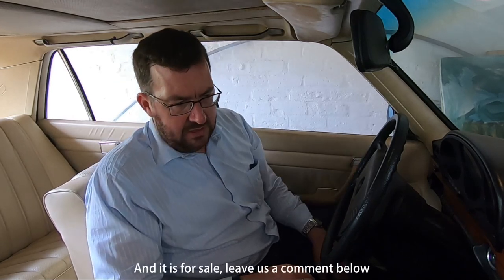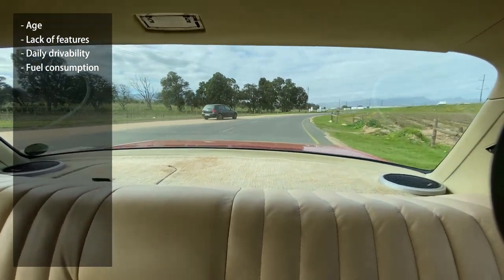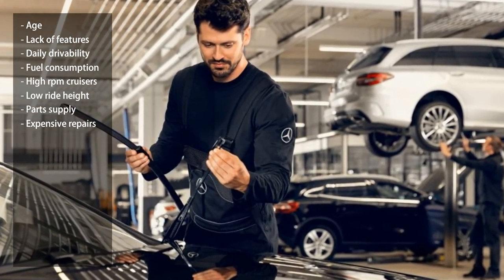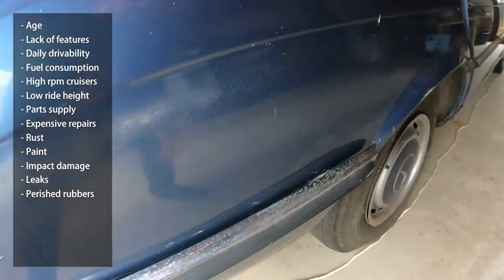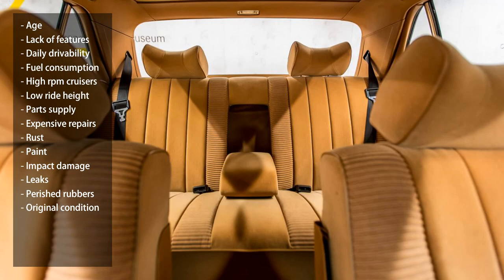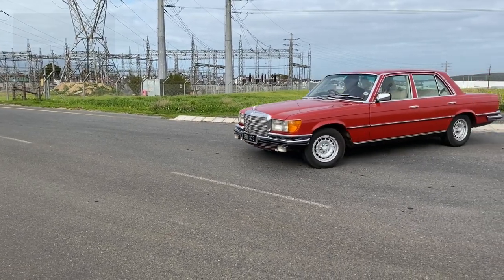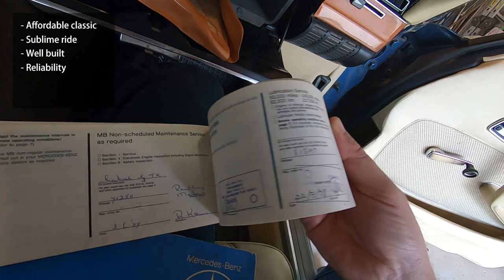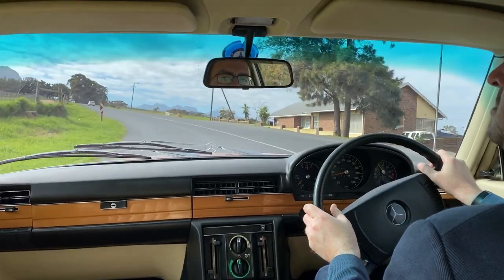Classic Documentary: The Mercedes-Benz W116 - Part 3 [ Pros & Cons ]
In this multi-part documentary we give you all the details about the 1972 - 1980 Mercedes-Benz W 116 "S-Class". This is Part 3, please keep an eye out for the following videos:

Part 1 = Intro [ Design, Development and Production ]
Part 2 = Specifications [ Models, Trim, Engine, Options, etc. ]
Part 4 = Owner's Views [ Stories and Impression from past & present owners ]

Which other classic vehicles or model range would you like us to document in great detail?